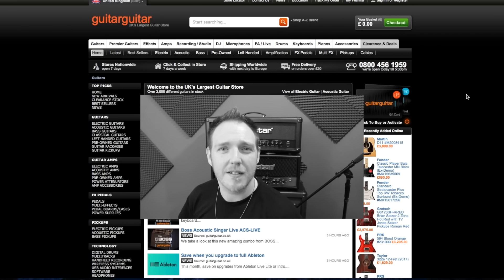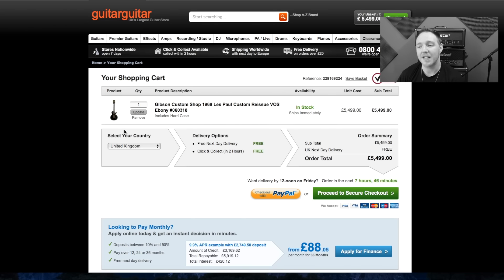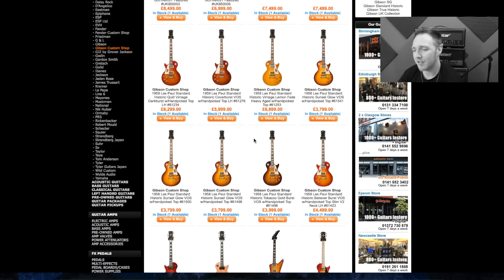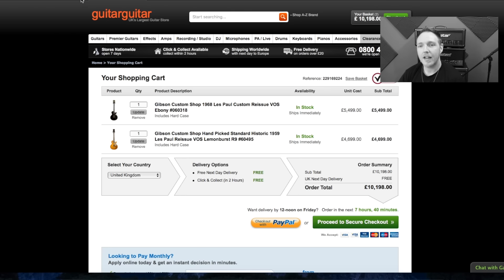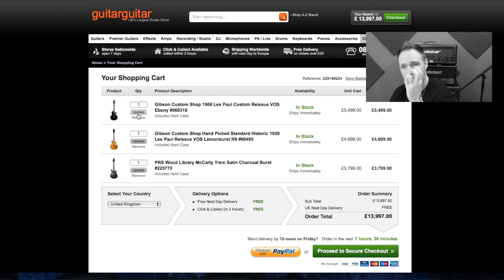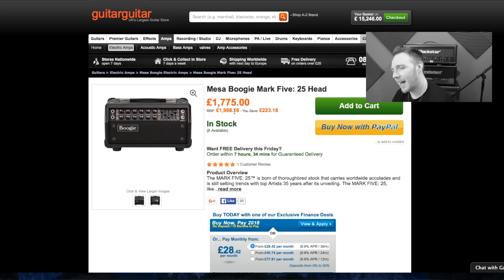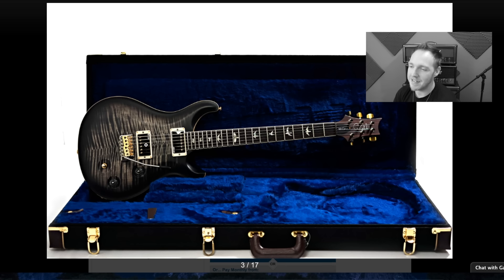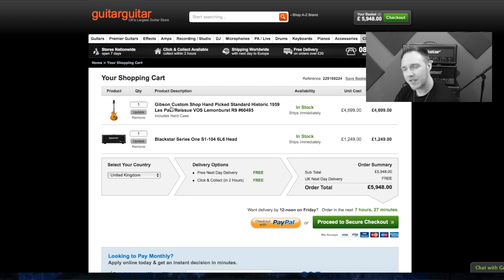Lets Do Some Gear Shopping! ££££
So guys it was suggested that i do some online shopping for gear! so i decided to make it fun! in this video i chose some gear to make up my set up but i have no budget anything goes BUT i can only buy one guitar and one amp and any accessories i need! this was fun but it was hard! so many guitars  SO MANY CHOICES! AHHH ! I want you guys to do the same do some shopping and choose some gear you have unlimited money  but you have to choose one guitar, One amp and pedals of you use them! good luck guys! take picture and post you choices AND THE PRICE  on the Facebook page!

I will be doing a follow up to this but being on a budget to hopefully help some people out who may  be on a budget and don't know what to buy!

Follow On Google+ - MattRiffMasterSeligmann